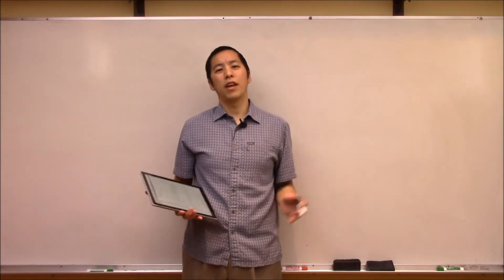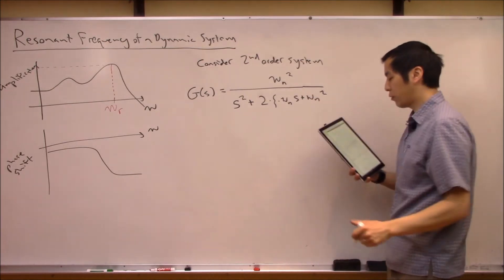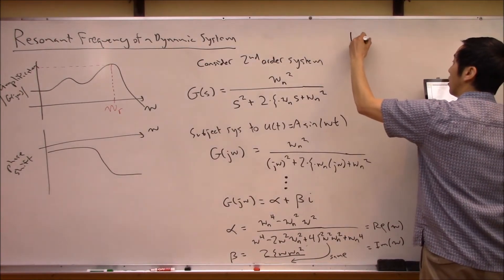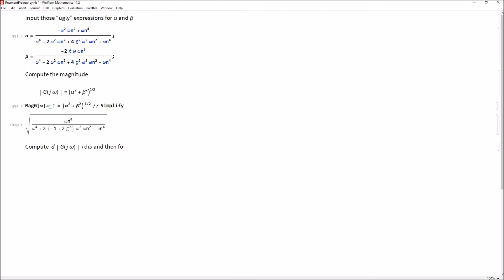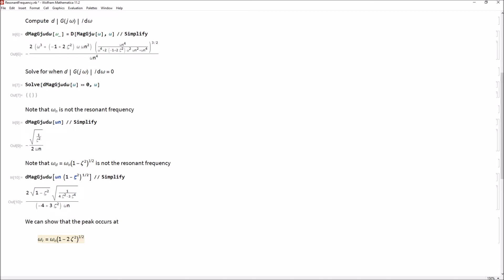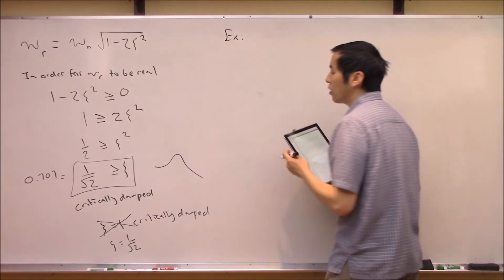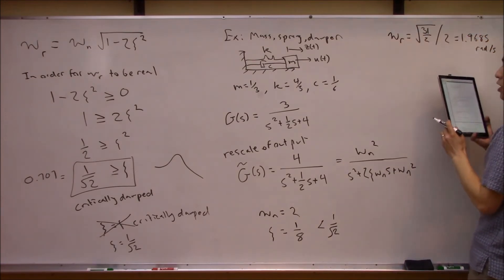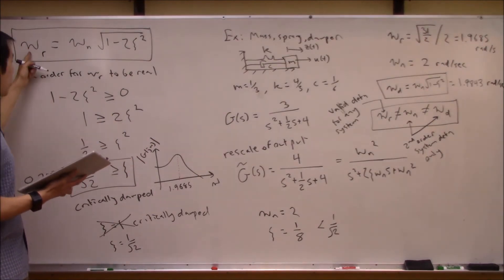Resonant Frequency of a Dynamic System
In this video we discuss the resonant frequency of a dynamic system.  We show how the resonant frequency, natural frequency, and damped natural frequency are all different.  We also examine an example of an engineering failure (the Tacoma Narrows Bridge) that has relevance to resonant frequencies.

Topics and time stamps:
1:06 – Definition of resonant frequency
2:29 – Standard second order system
12:20 – Formula for resonant frequency
15:57 – Example with mass, spring, damper
26:12 – Tacoma Narrows Bridge